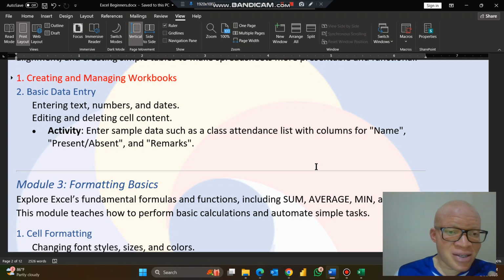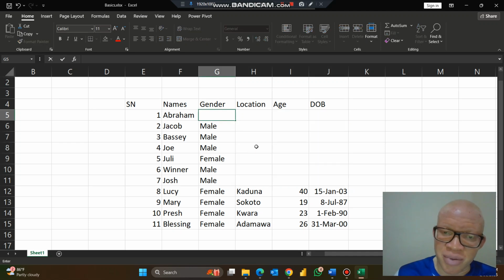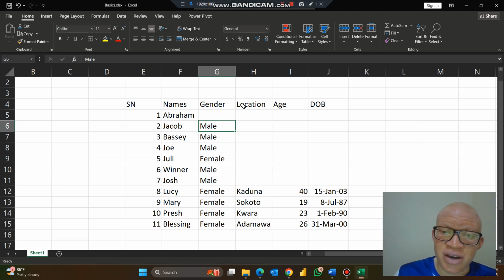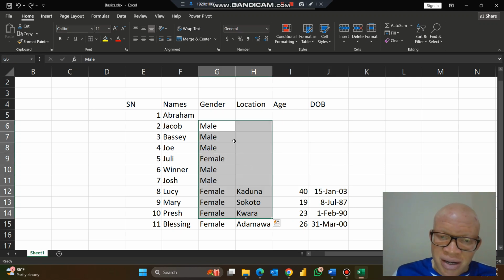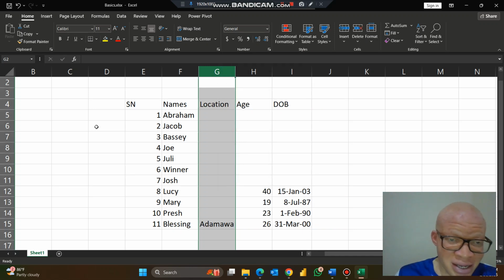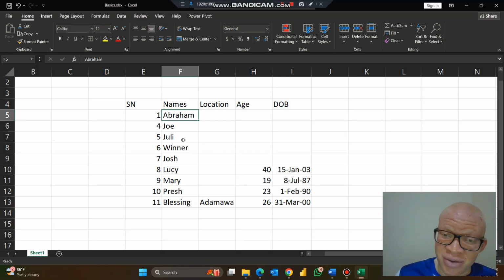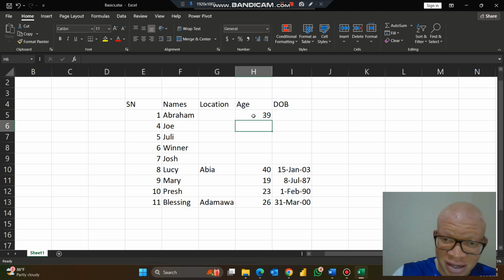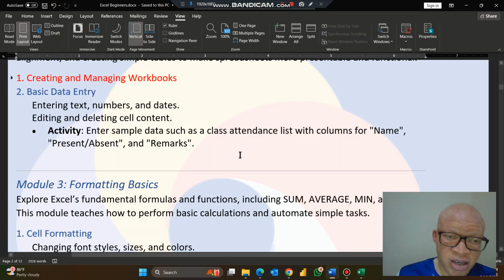02 03 Excel Basics: Basic Data Entry 2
More on basic data entry with Microsoft Excel